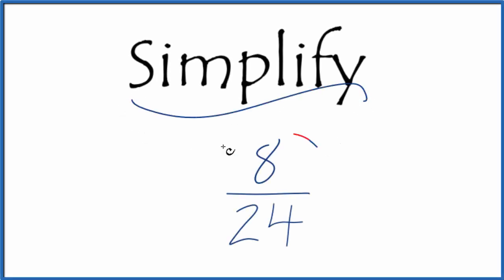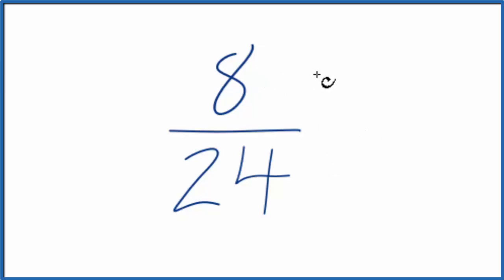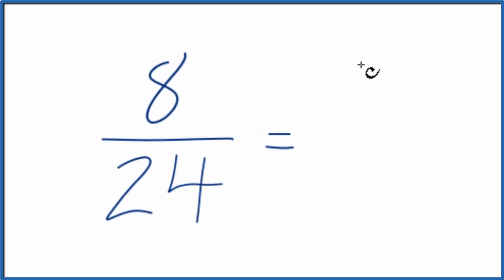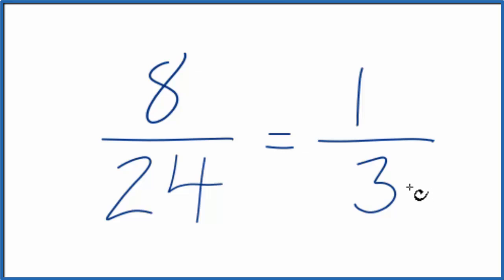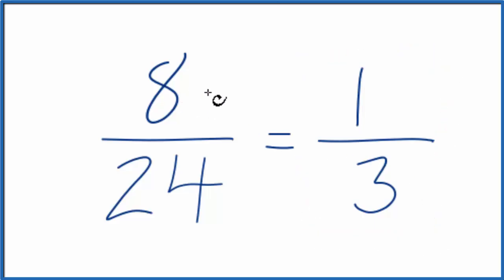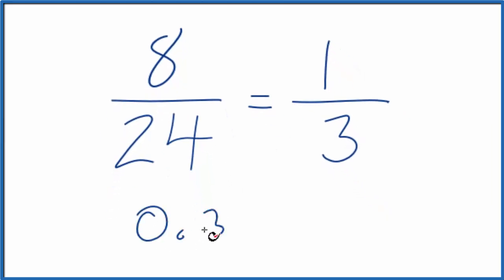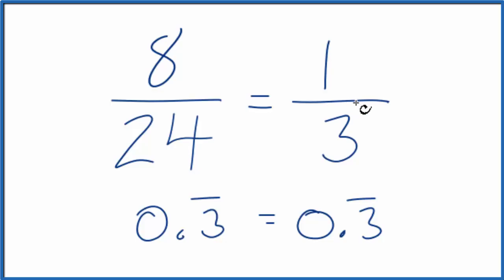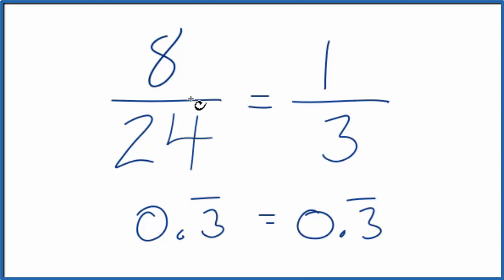How to Simplify the Fraction 8/24